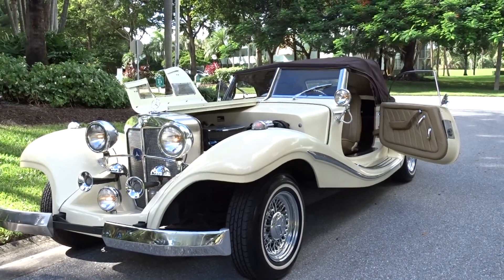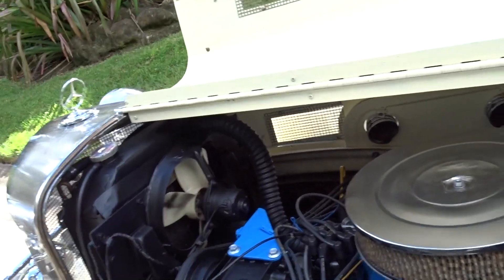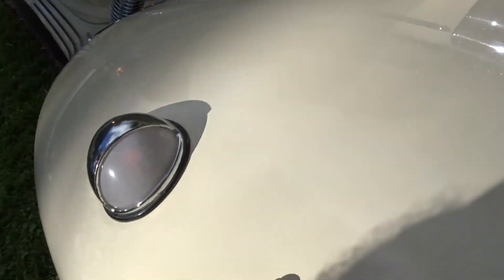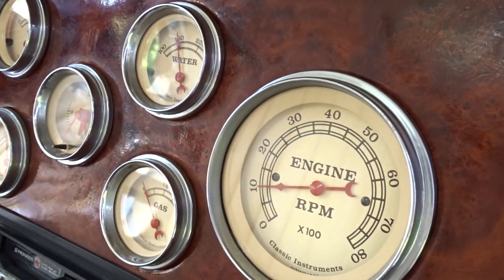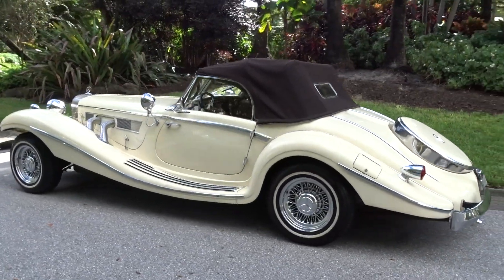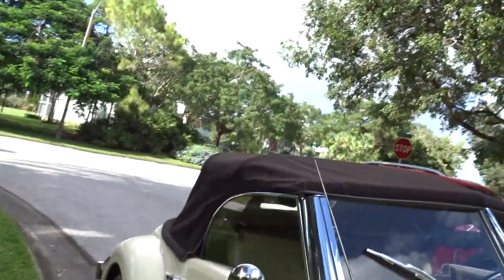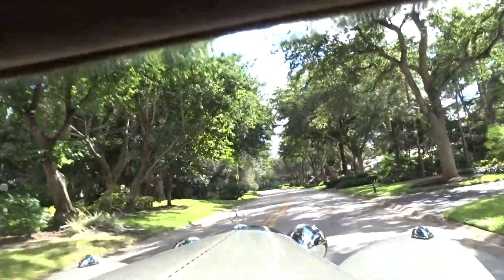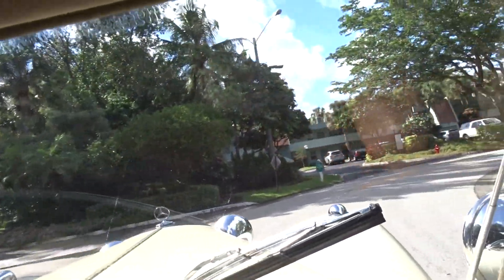1936MERCEDES500KREPLICA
1936 MERCEDES 500K REPLICA RARE FIND SOFT TOP CONVERTIBLE